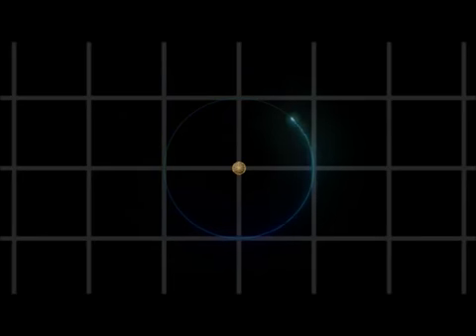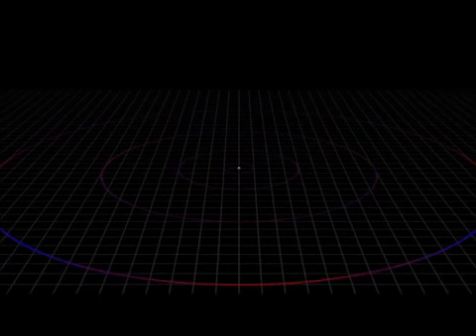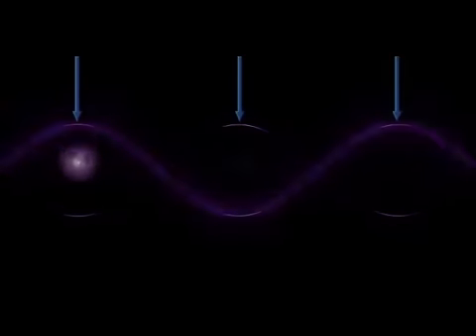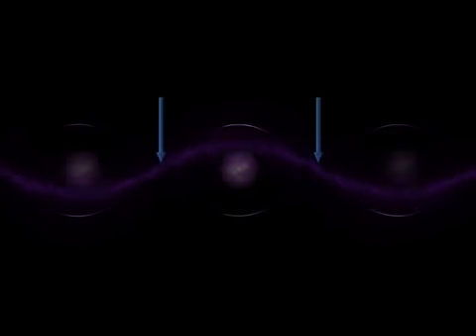Quantum Mechanics Part 2 of 4 The Modern Atomic Structure, Matter and Existence